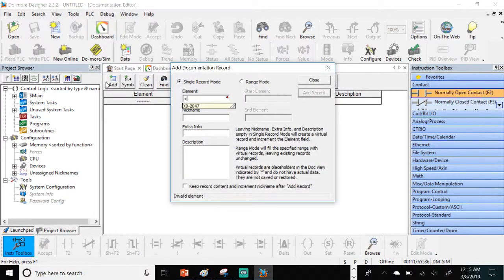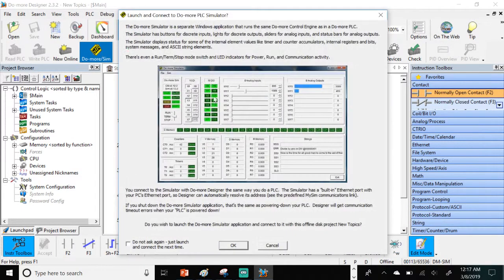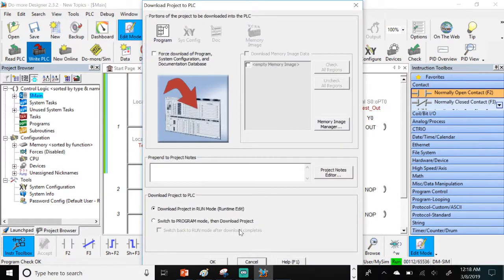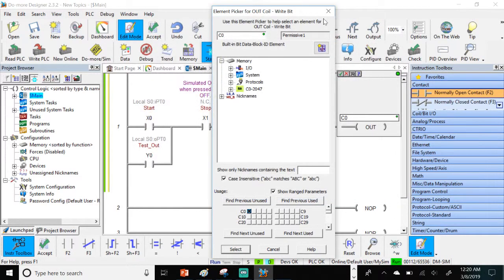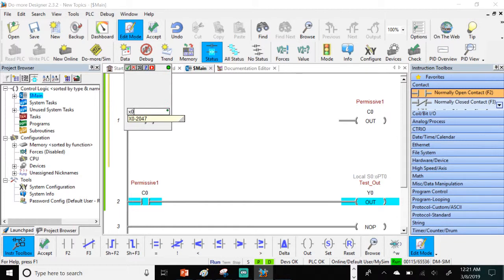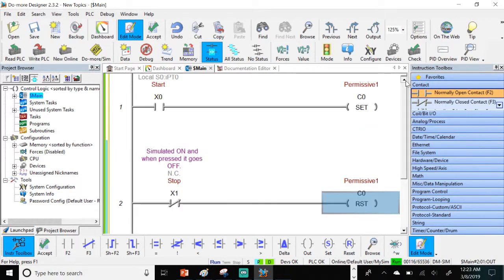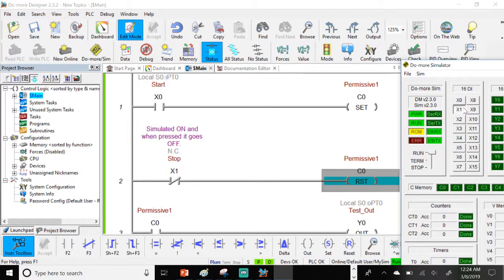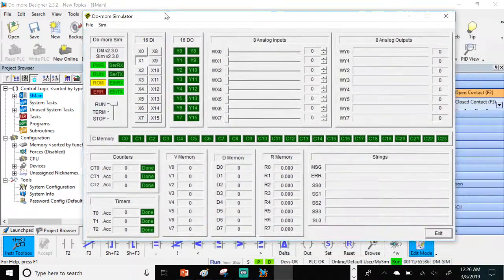Set and Reset Intruction with Example